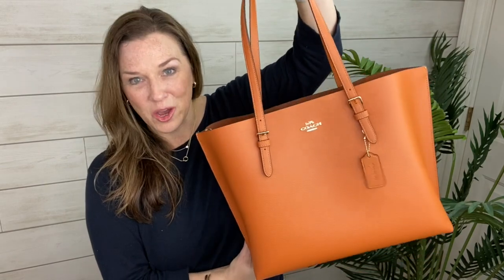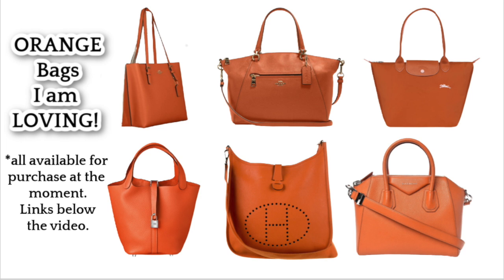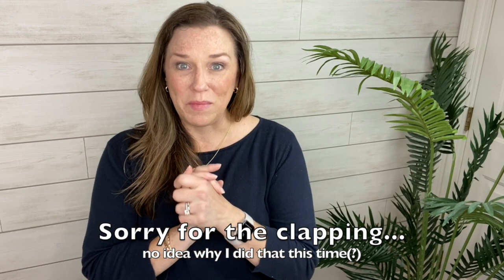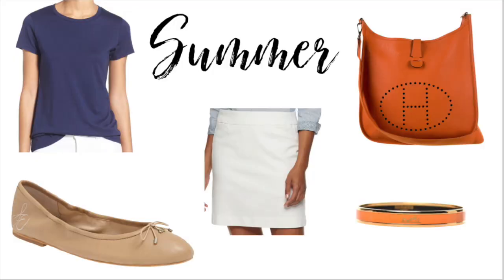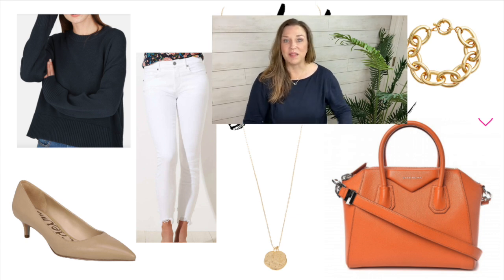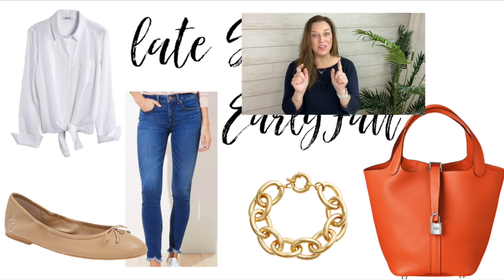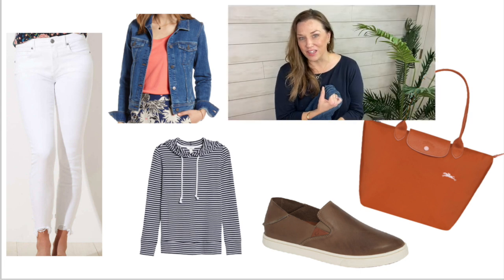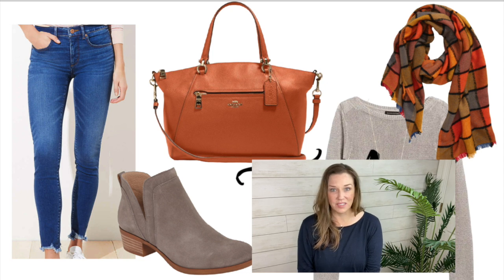How I Style an Orange Bag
I love an orange bag from Spring to Thanksgiving!  Here's how I usually style mine.

BAGS-
My Coach Tote
Longchamp Le Pliage Med.
Givenchy Antigona
Hermes Evelyne
Coach Prairie Satchel

CLOTHING & SHOES SHOWN
Brown Leather Slip On Sneaker
White Skinny jeans
White Skort
Blue Jeans shown
SE tan ballet flats
SE Pumps
Tori Burch Miller
Lucky brand bootie
White Button Down
Navy short sleeve top
Navy crew neck tee
Striped Hoodie
Navy Hoodie
Jean Jacket
White Chino Short
Hermes Orange Wrap Bracelet
Hermes Orange Bangle
Navy Sweater
Long Coin Necklace
Chunky Chain bracelet
Beige Sweater

ANN TAYLOR
POTTERY BARN
WILLIAMS SONOMA

Jennifer V.
U.S.A